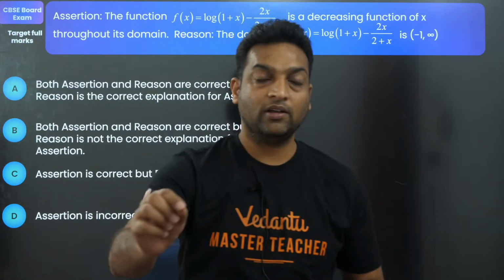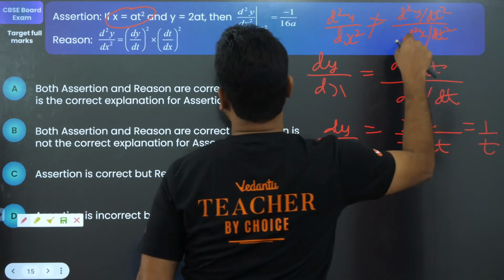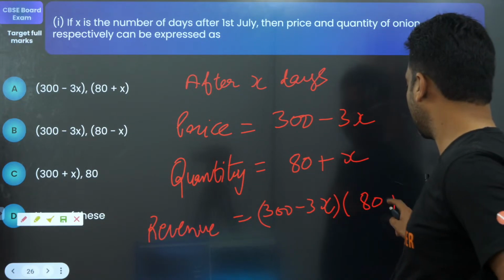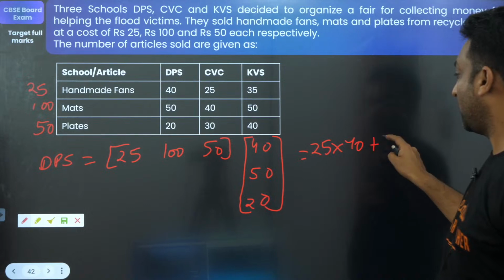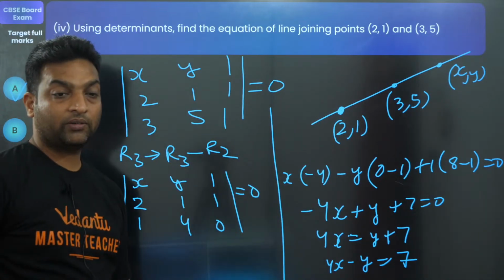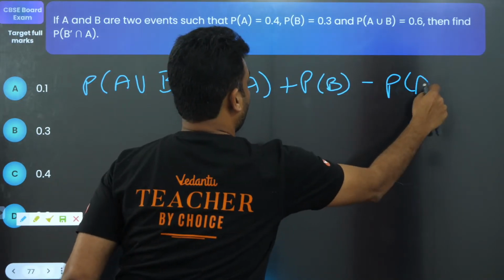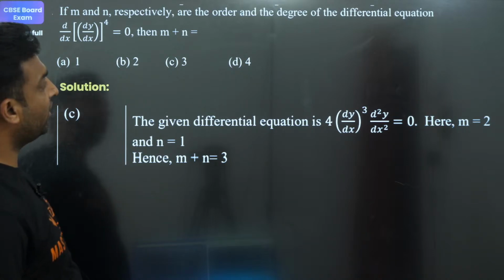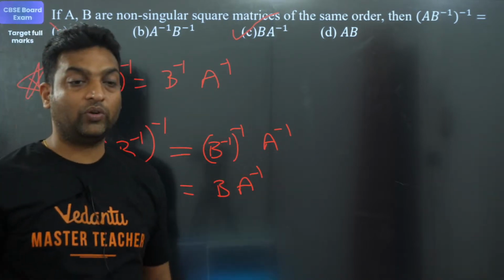50 Case Study, Assertion Reason & MCQs | Maths CBSE Board | Class 12 | Rishi sir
In this video, master teacher Rishi sir will be teaching you 50 Case Studies Assertion Reason & MCQs. This video is specially designed for CBSE Class 12 board preparation and is meant to help you achieve full marks in the upcoming maths exam.

If you're looking for a video that will help you prepare for your maths exams, then this is the video for you! In this video, rishi sir will be teaching you 50 Case Studies Assertion Reason & MCQs. These cases will help you understand the concepts behind assertion and reasoning, and will help you ace your maths exams!